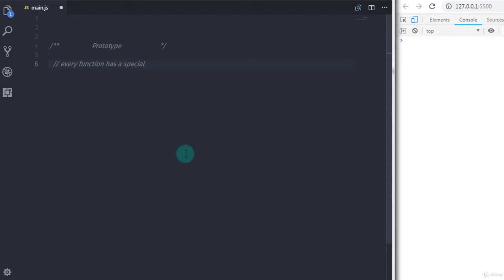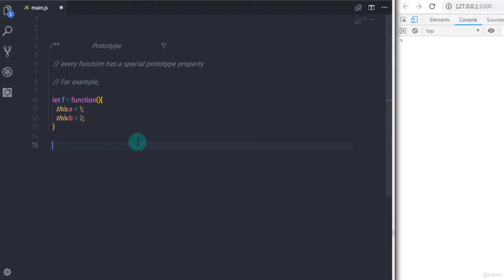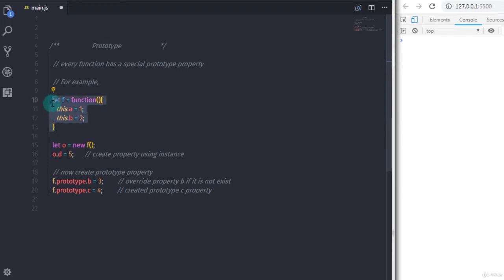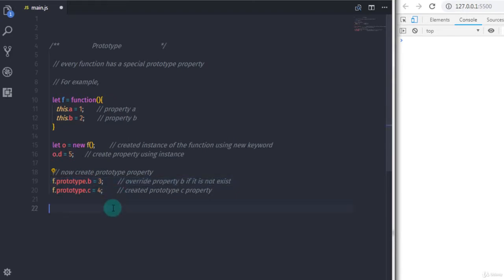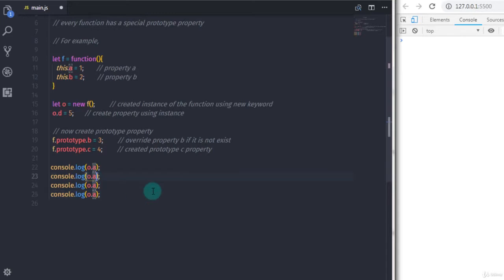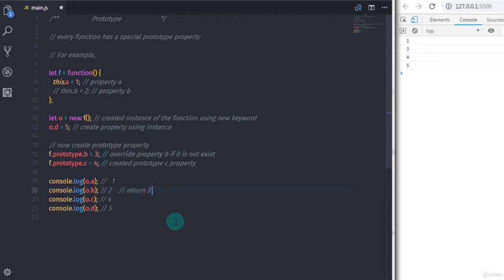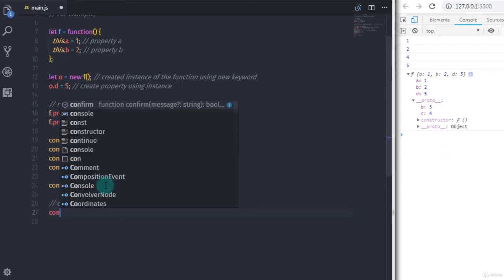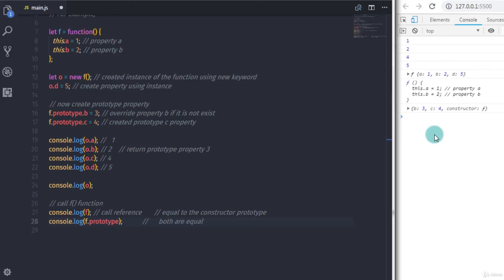Part - 4 What is Prototype How to implement Prototype